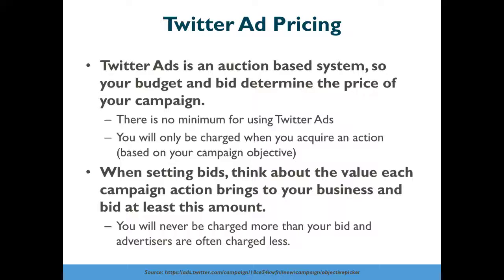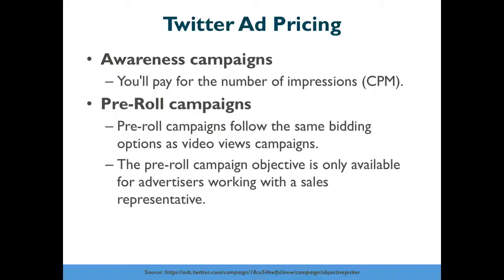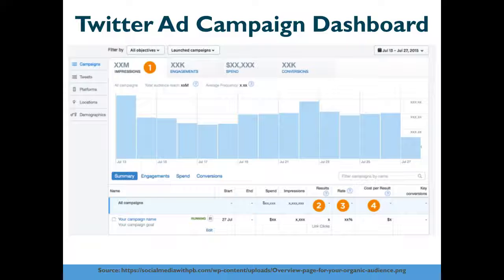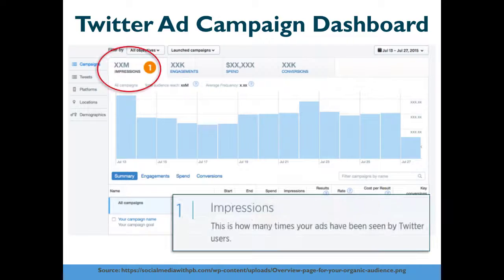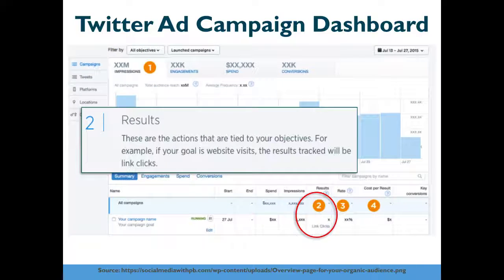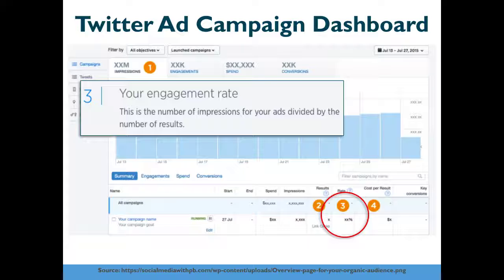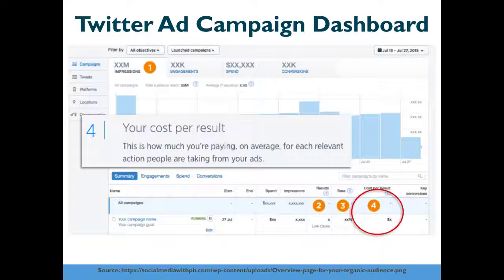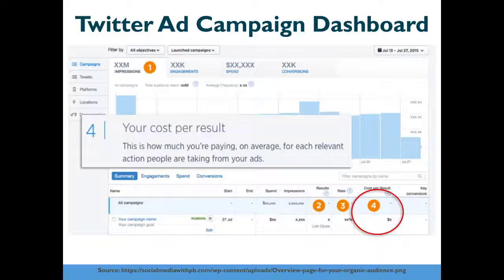0608 Twitter Advertising Pricing and Analytics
Twitter Advertising Pricing and Analytics